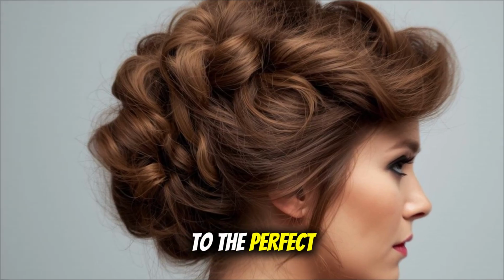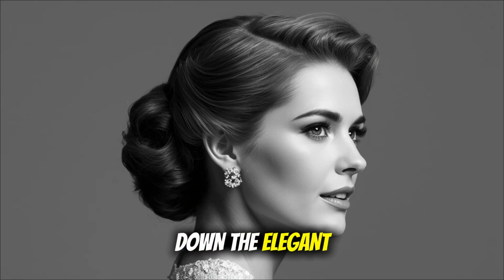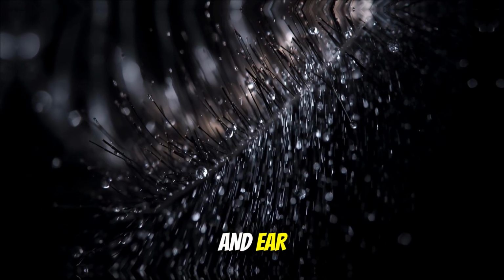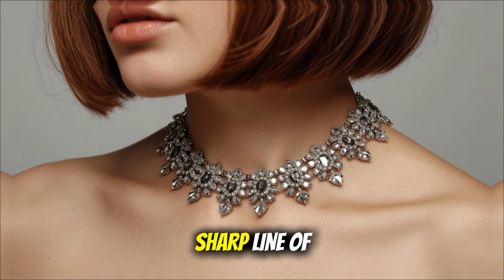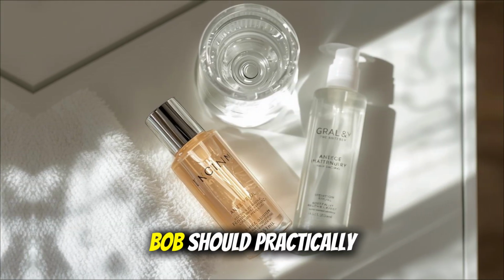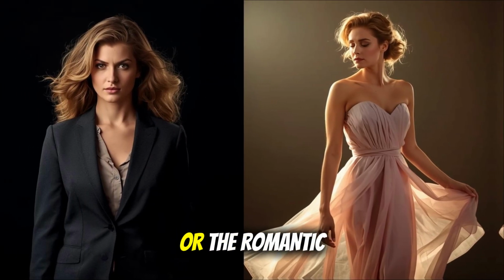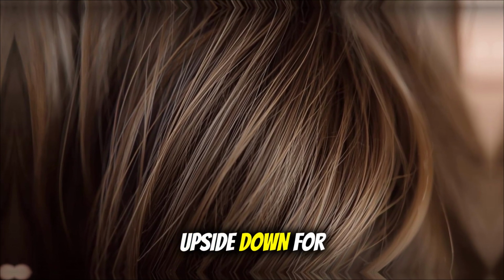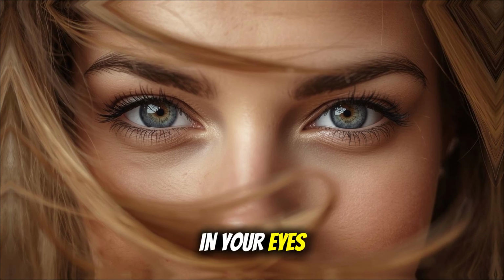3 ELEGANT Party Hairstyles You Can Do in 5 MINUTES For Women 50+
Salon-worthy, ELEGANT party hairstyles in just 5 MINUTES? Yes, it's absolutely possible! This guide is designed specifically for busy, sophisticated women over 50 who want to look polished and chic for any special occasion—a wedding, a holiday party, or a dinner date—without spending hours in front of the mirror. Say goodbye to complicated updos and hello to effortless elegance.

We understand the frustration: you've chosen the perfect outfit, but your hair just won't cooperate. You want a style that's sophisticated and age-appropriate, but not dated or boring. You need something you can actually do yourself at home, without a dozen complicated steps. This video is your solution.

In this hairstyle masterclass, we will explore 3 timeless looks you can master:

👱‍♀️ The Classic Low Bun: The ultimate statement of minimalist elegance, perfect for showcasing your jewelry and a beautiful neckline.
👩‍🦰 The Polished Bob: A modern, powerful choice for the woman who means business, focusing on achieving that perfect, glossy, expensive-looking finish.
👩‍🦱 The Glamorous Soft Waves: For a touch of romantic, red-carpet-worthy glamour that has beautiful movement and life.

This video is more than a tutorial; it's a confidence booster. Each style is chosen not just for its beauty, but for its simplicity and its ability to make you feel like the most radiant and authentic version of yourself. No complicated techniques, just professional secrets to achieving a high-end look at home.

Which of these 3 styles are you most excited to try?

▶ [Dán Link Playlist Của Bạn Vào Đây]